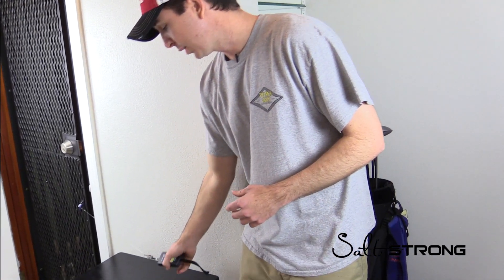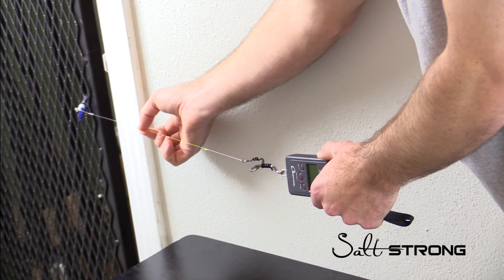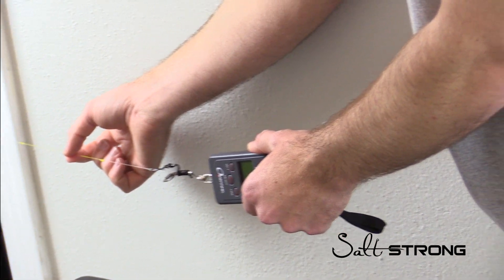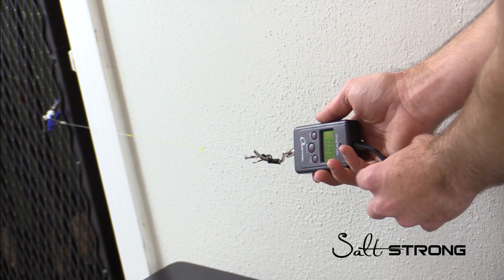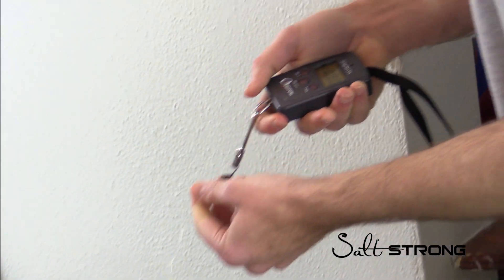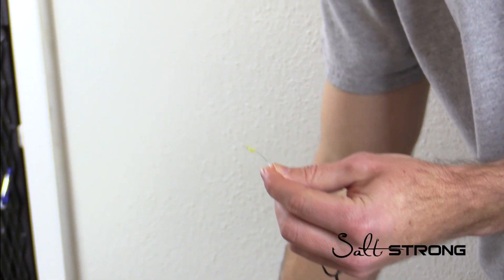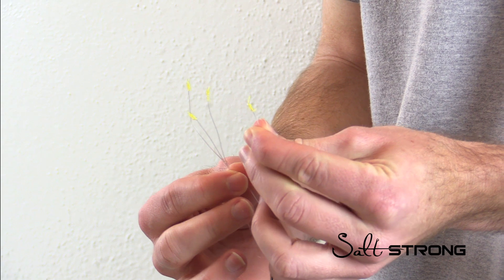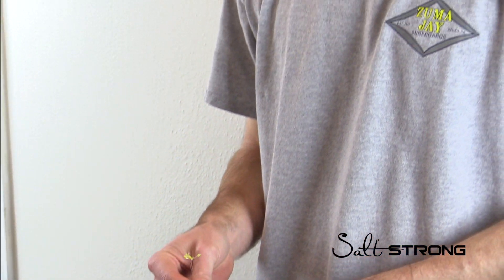Surgeon Knot vs FG Knot (Strongest Fishing Knot Contest Reply)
This video shows a test between a 5 turn Surgeon Knot and the FG Knot. We created this video as a reply to one of our viewers that was wondering how his Surgeon knot compared to the super strong FG knot.

To see the full results in all categories of our "Strongest Fishing Knot Contest"

The FG Knot won our initial best knot contest, but a great comment came in from Tony mentioning the 5 turn surgeon knot. We gave it a shot and the results were great for both knots...

However the FG still holds it place at the top while the Surgeon knot gave an impressive performance... on 10 lb braid going the 30 lb fluorocarbon, the line lasted all the way until the 18 to 19 lb range.

To see best fishing knots for braided line, just go to the following page:

To